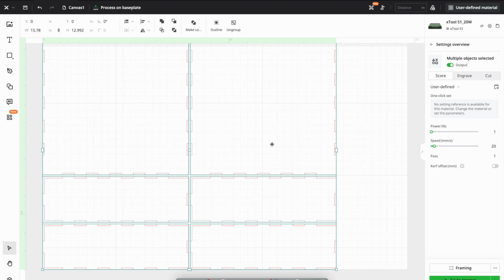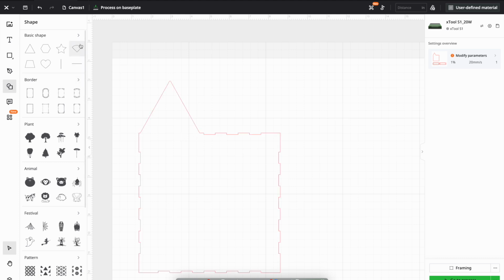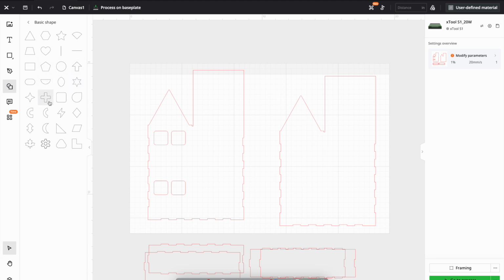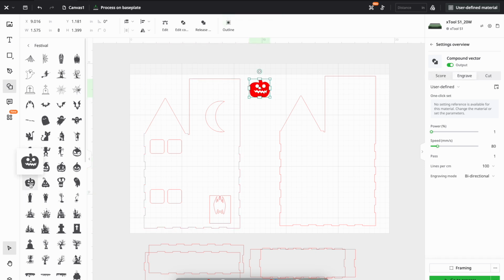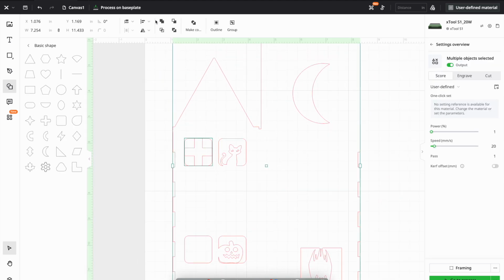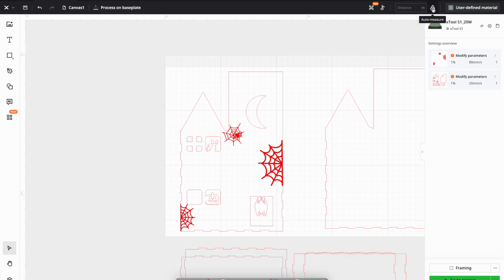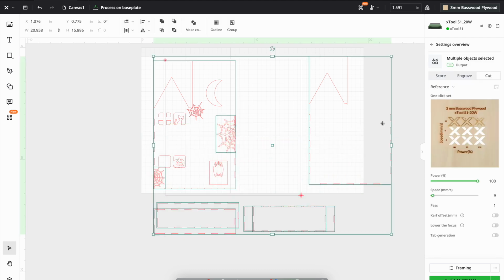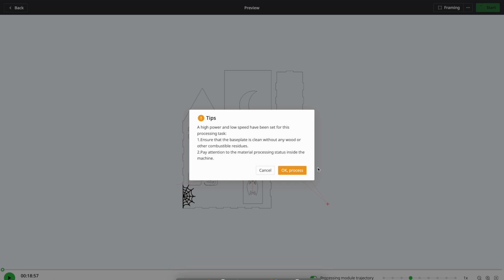xTool S1 Project Haunted House Tutorial Beginner Friendly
In this video I show you how to make your own haunted house for halloween decor using your diode laser. The diode laser used in this video is the xTool S1 20W.

Below are some products I have talked about on my channel.

Black AcrylIc Keychain Blanks

40oz tumblers

Compact Mirror

Jewelry Cases

Tie Clips

Bamboo Pens

Slate Stone Coasters

Cast Acrylic Sheet,Colored Acrylic Sheet

Basswood Sheets 1/8 x 12 x 12 Inch

xTool RA2 Pro for xTool

xTool S1 Laser Engraver, 20w

Wallet Bottle Openers